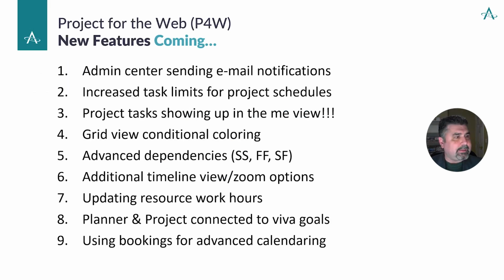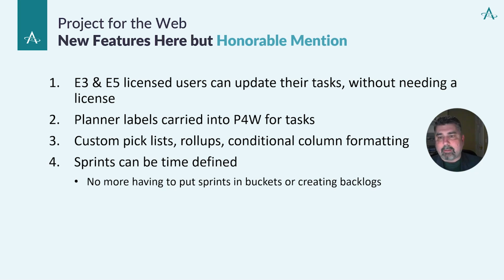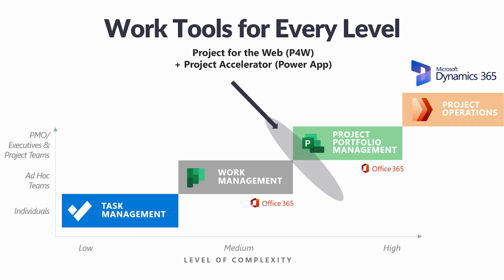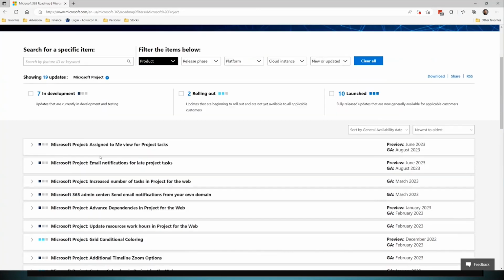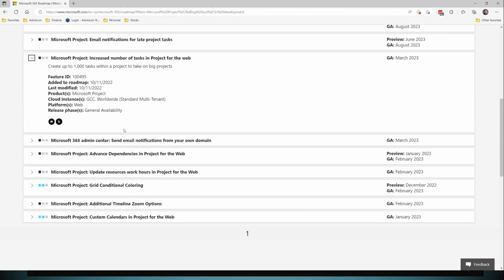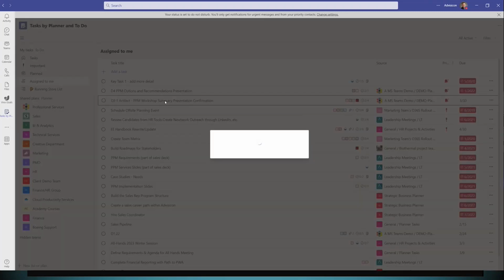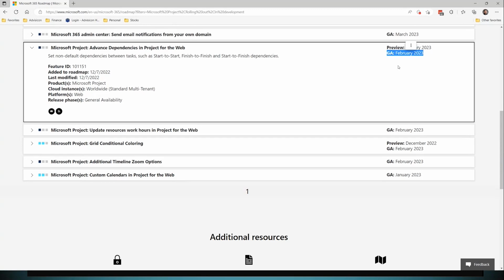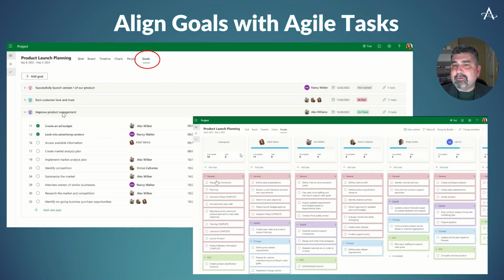Project for the Web Upcoming Features | Pt. 2 | Advisicon